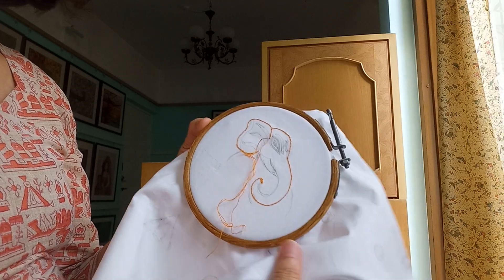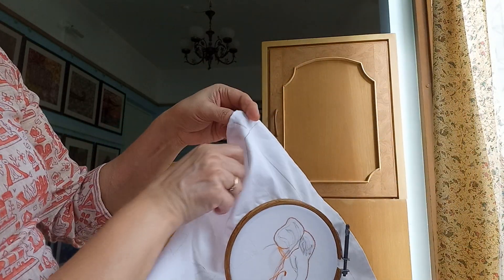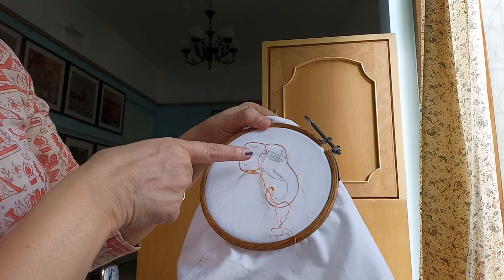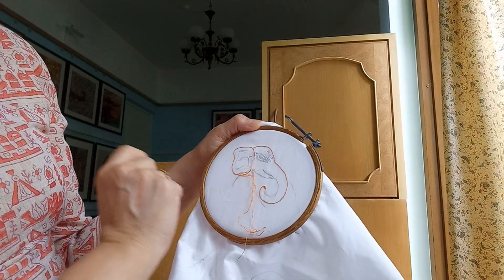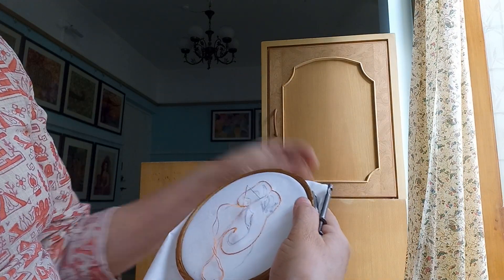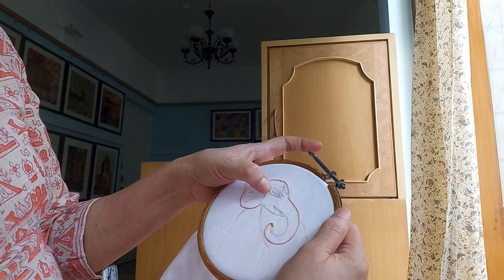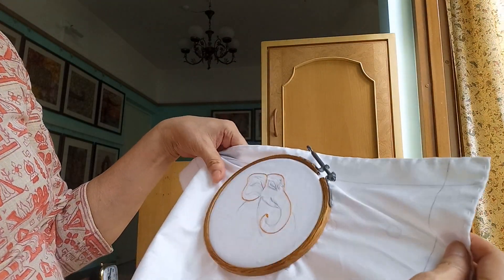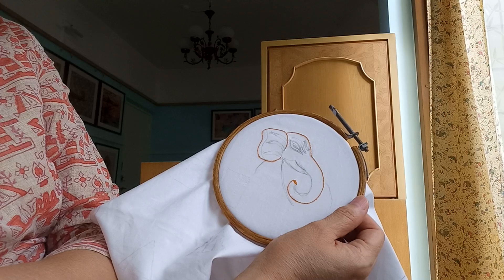Artwork with Needlework 1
Sujata Dhadphale explains how to stitch painting with needle n thread.